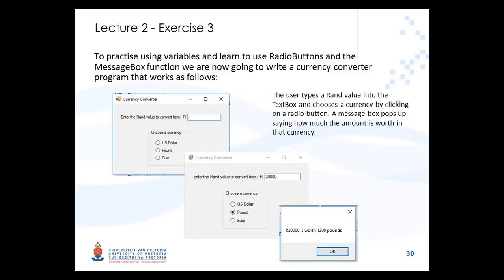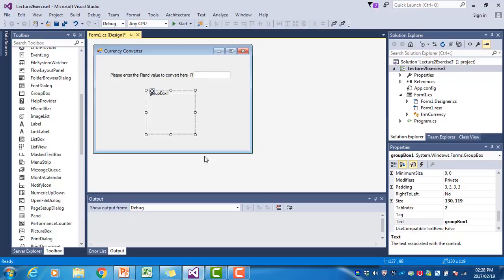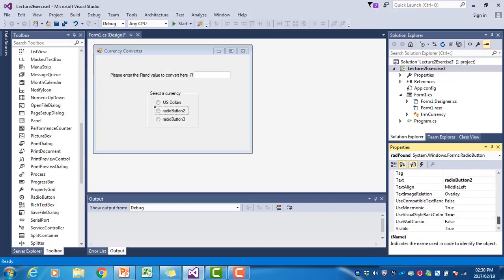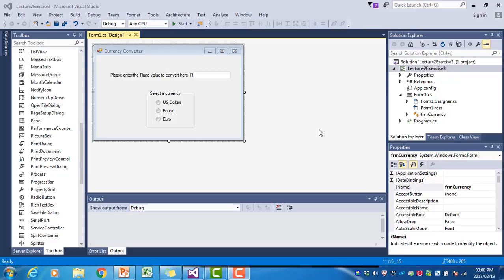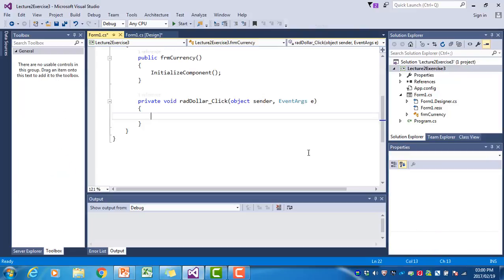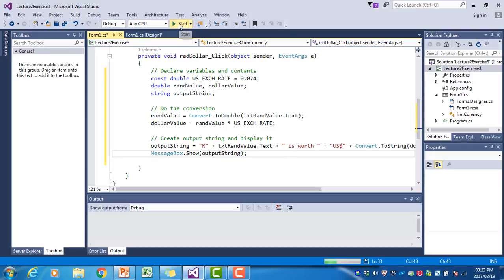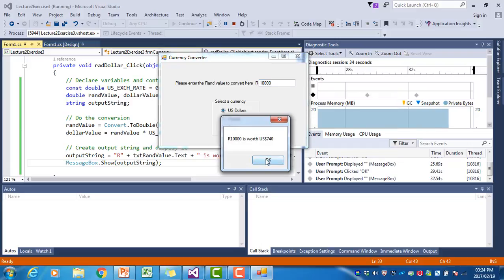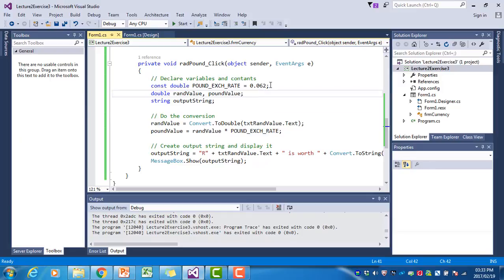Lecture2Exercise3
INF154 Lecture 2 Exercise 3 - a simple currency converter program